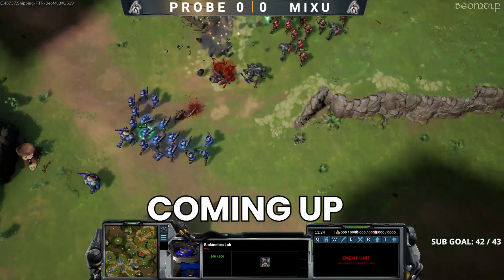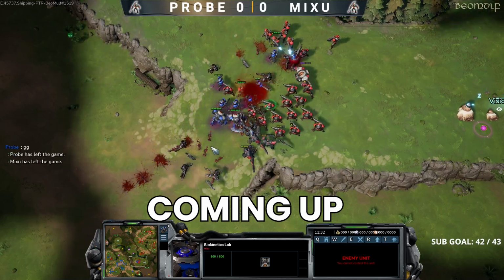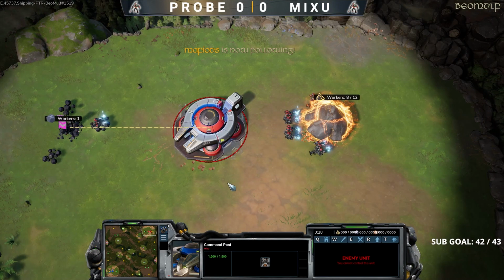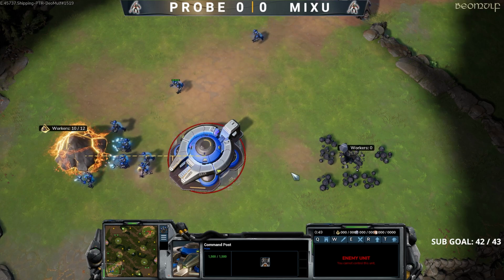Mixu's got some ILLEGAL Mirror Builds | Probe v Mixu Bo3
Probe (Vanguard) and Mixu (Vanguard) meet in this Bo3 lower bracket of the $800 TANC Season 0 Finals. In a world dominated by Infernals, its rare to see to Vanguard players duke it out - and this one's absolutely a treat.

Stormgate is a military science fiction fantasy real-time strategy video game developed and released by Frost Giant Studios.